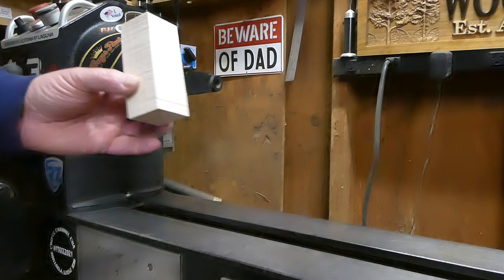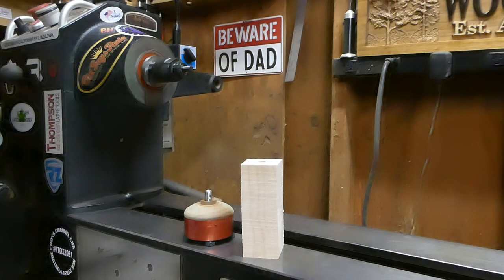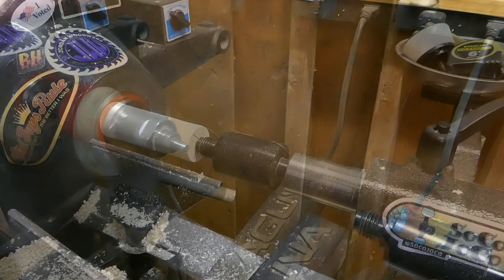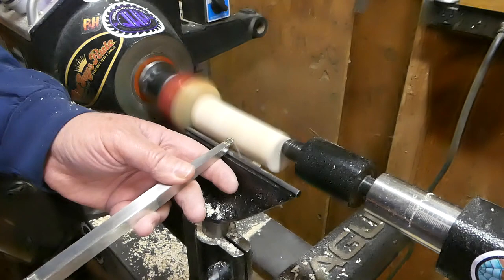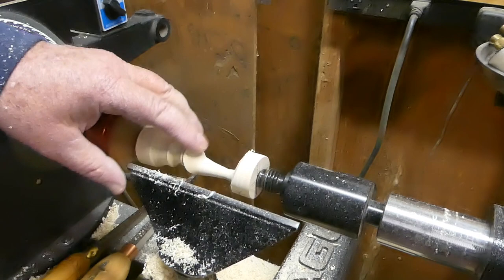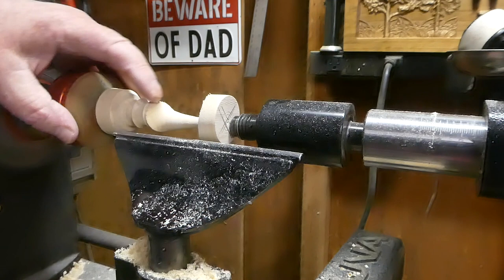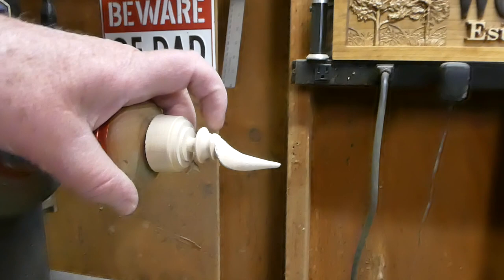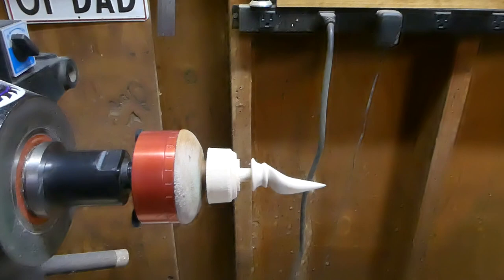Woodturning - The Off Center Finial!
In this woodturning  video, watch how to  Turn an off center finial for a lidded box on the wood lathe, using the ruth niles off center jig and mandrel! First attempt trying this, hope you like it!